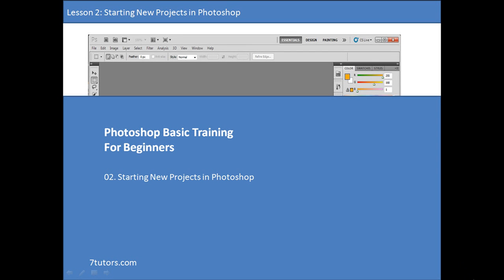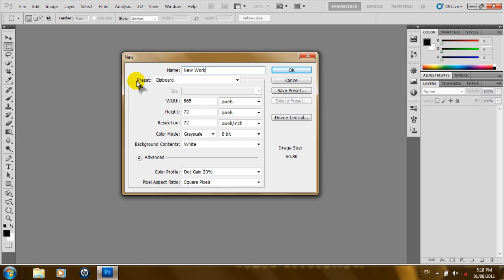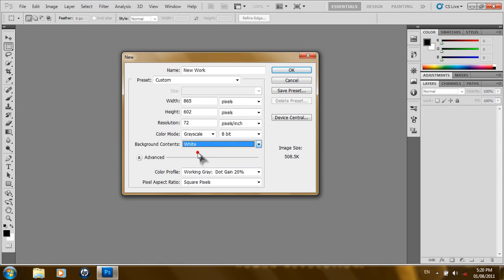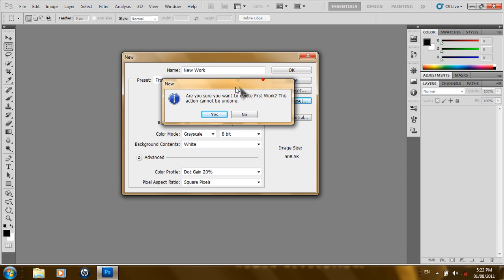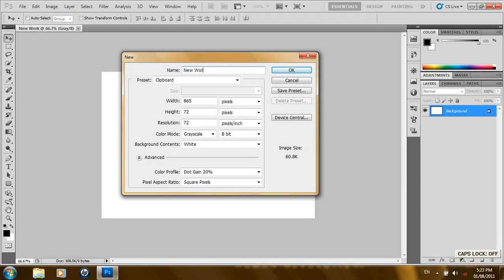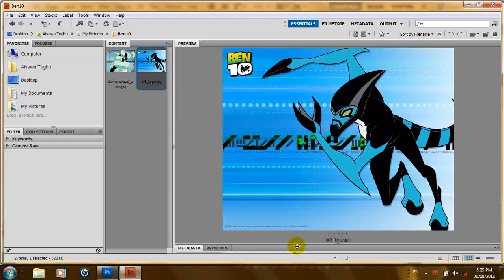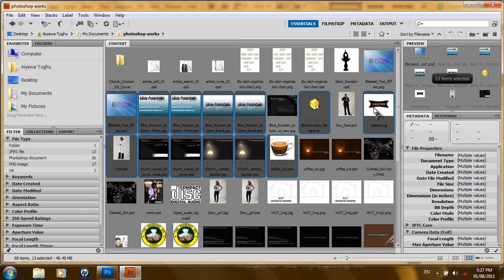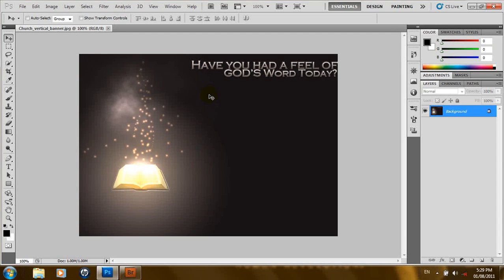Adobe Photoshop Tutorials Lesson 2 - Starting a new project